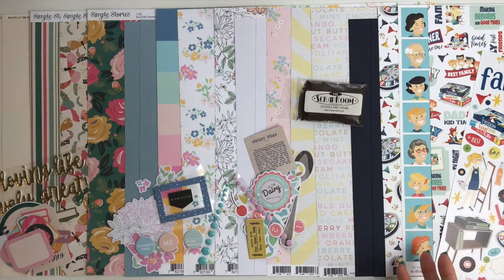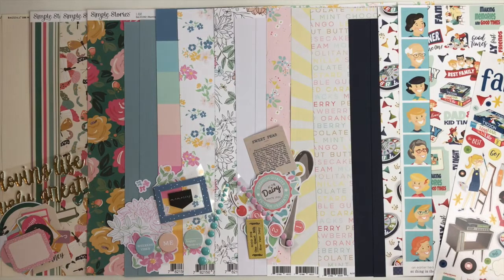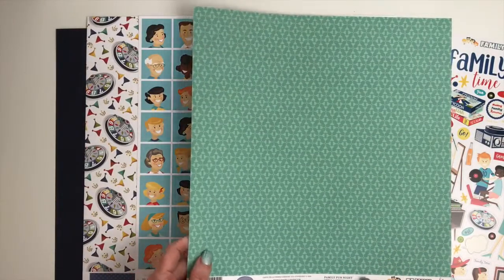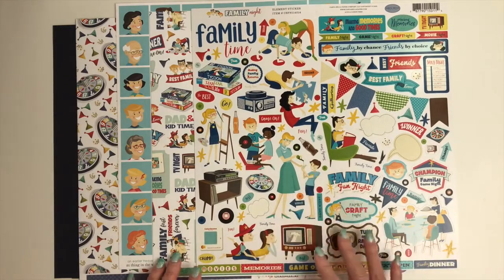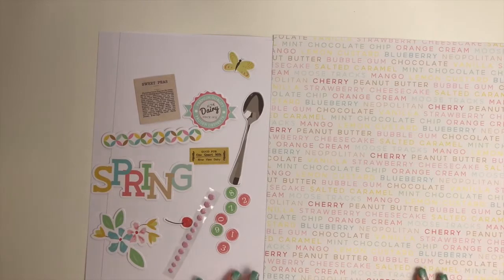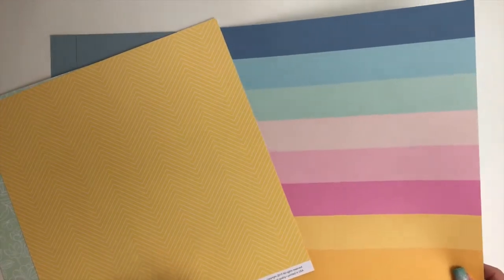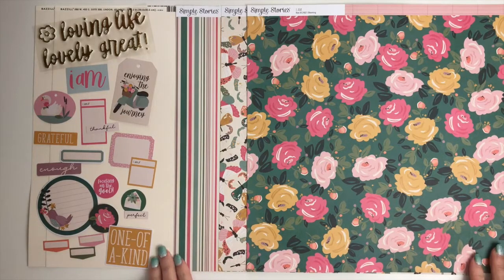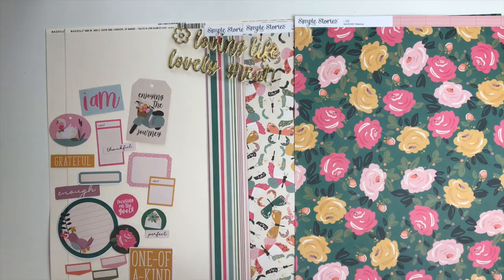THE SCRAPROOM ~ Flavors of the Month April 2020